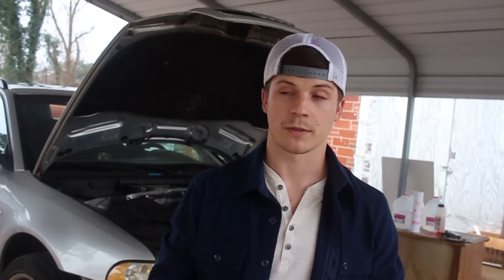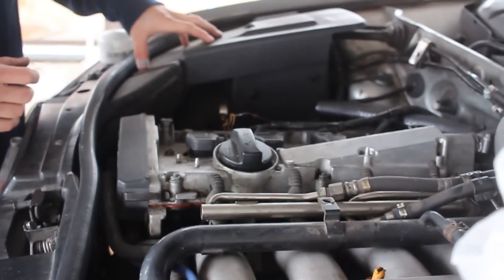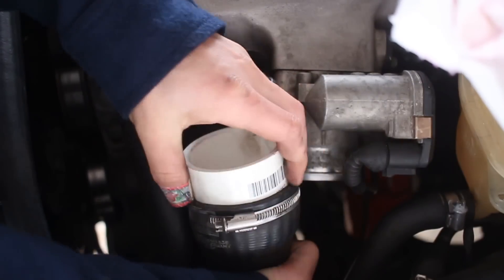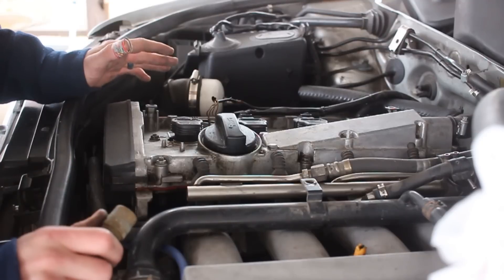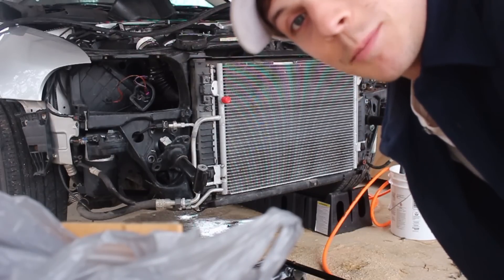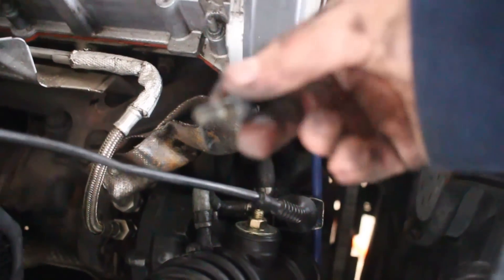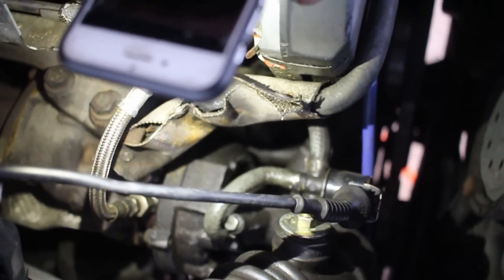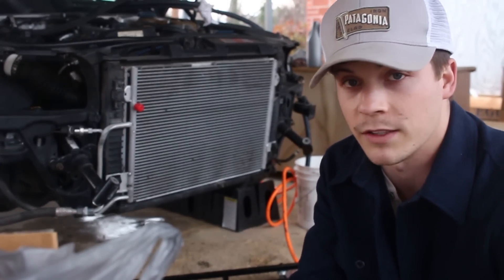Finding and Fixing Boost Leaks (Audi 1.8t)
This shows the tool I use to find leaks in my turbo system